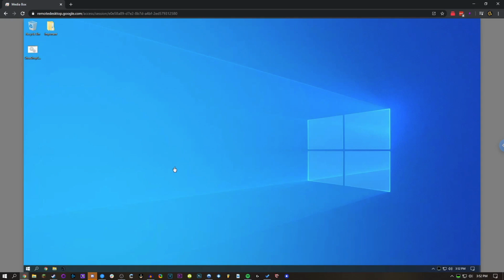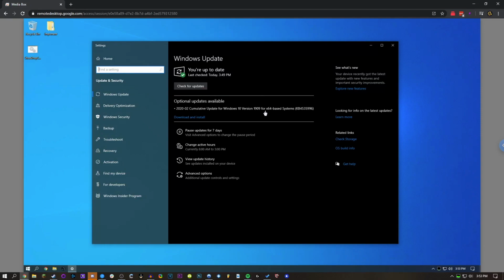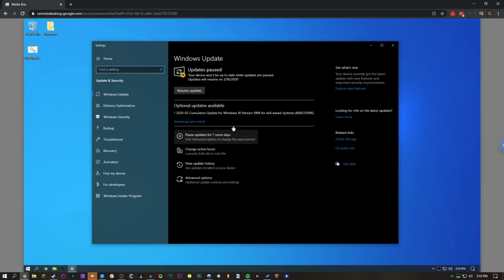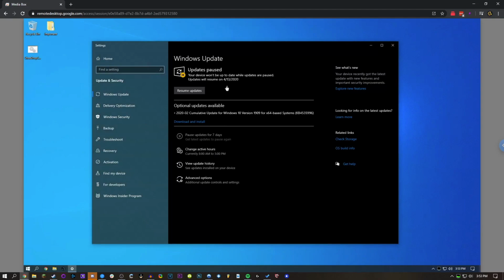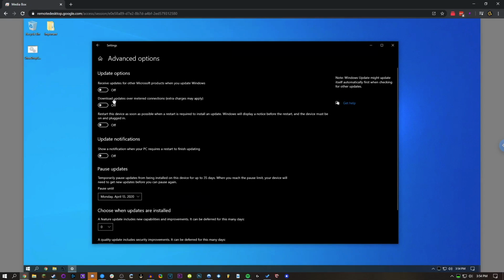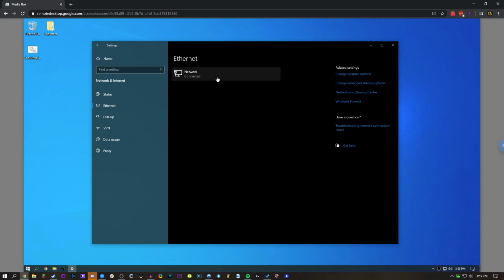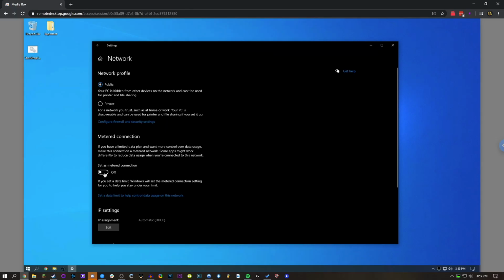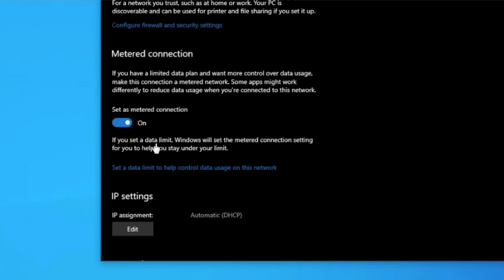How to Completely STOP Windows from Automatically Updating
Tired of annoying Windows updates always interrupting your work flow and "reddit browsing"? I'm personally sick and tired of turning on my PC just to have to wait 30 minutes for an update to install. Well in today's video, GoldMine show you the quickest and easiest way on How to Completely STOP Windows from Automatically Updating. Trust me, this'll save you hours of time and it only takes a couple minutes.

Edited by Soybean